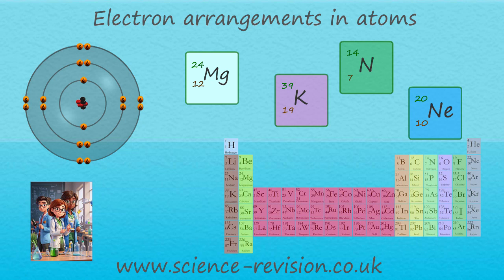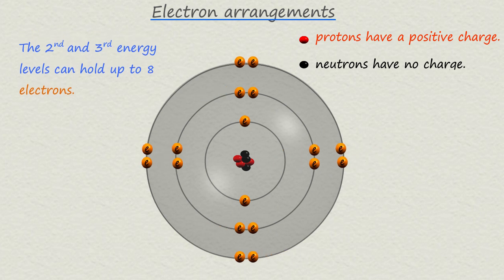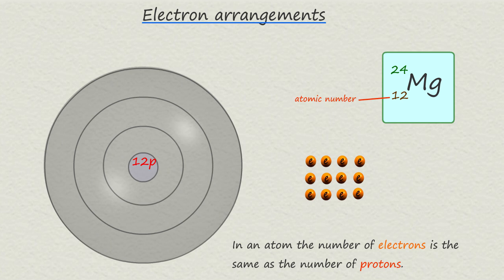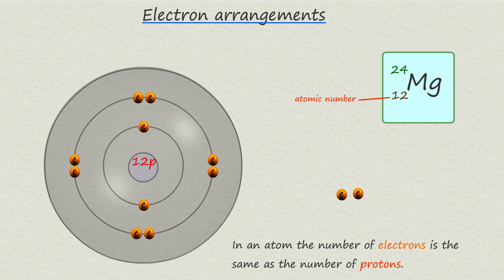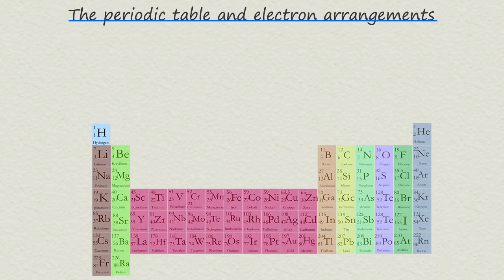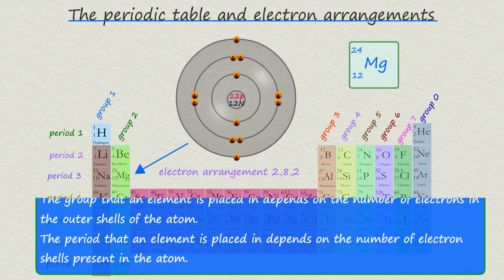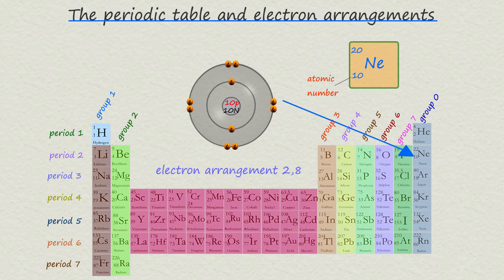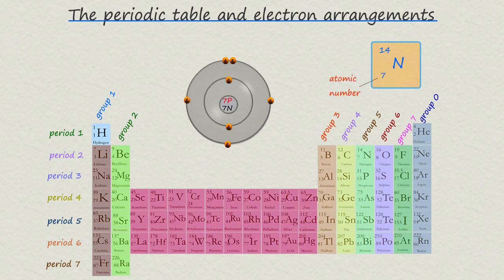GCSE science and chemistry (9-1)- electron arrangements in atoms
This video is aimed at gcse science and chemistry students, it will explain how to calculate the electron arrangement in atoms and how to relate the electron arrangements to the position of elements in the periodic table.

For more help and practice questions to improve your understanding visit the